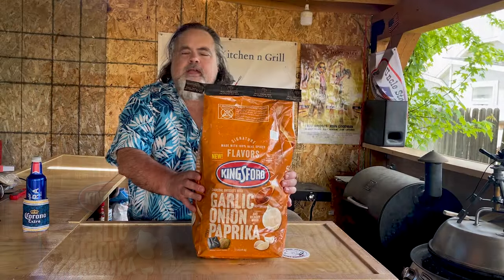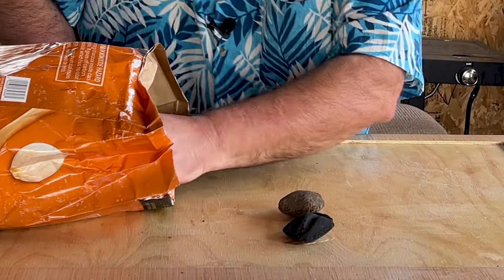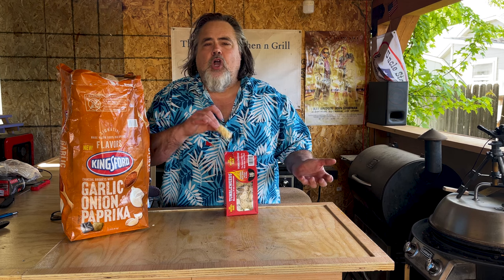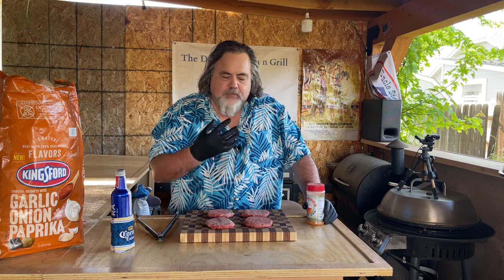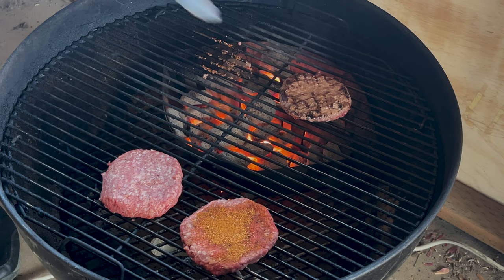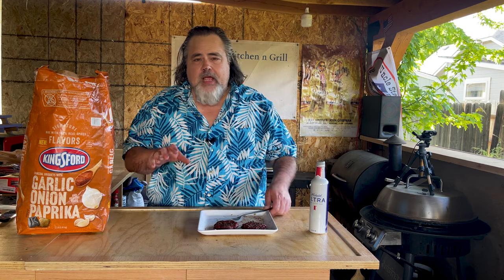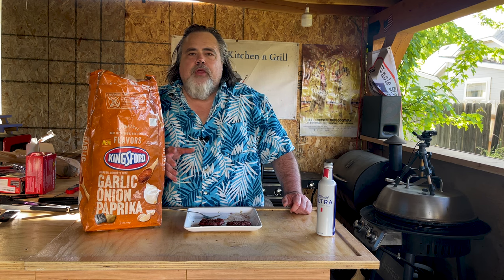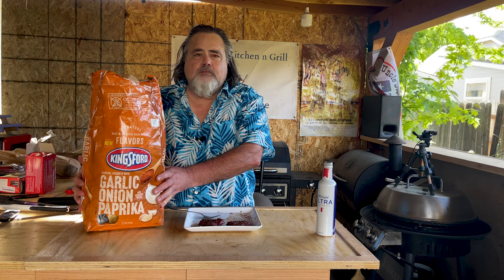Kingsford Flavored Briquettes: Smoke & Flavor Boost or Hype?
In this video, we give an honest review of Kingsford's flavored charcoal. We test out each flavor and share our thoughts on the taste and performance. Whether you're a BBQ enthusiast or just looking to try something new, this video is for you!

I've been using Kingsford Flavored Charcoal for a few months now, and I've been pretty impressed with it. It's easy to light and burns evenly, and it gives my food a great flavor. However, there are a few things to keep in mind before you buy it.

First, Kingsford Flavored Charcoal is a bit more expensive than other brands of charcoal. Second, it can be difficult to find in some stores. Third, it can add a strong flavor to food, which may not be to everyone's taste.

Overall, I think Kingsford Flavored Charcoal is up to you. Everyones taste is different so give it a try and tell me what you think. However, I want you to be aware of the potential Pros and cons before making a purchase.

Here are some of the pros and cons of Kingsford Flavored Charcoal:

Pros:

Easy to light
Burns evenly
Gives food a great flavor

Cons:
More expensive than other brands of charcoal
Difficult to find in some stores
Can add a strong flavor to food

Ultimately, whether or not you should use Kingsford Flavored Charcoal is a personal decision. If you're looking for a reliable and flavorful charcoal, then it's a good option. However, if you're on a budget or you're not a fan of flavored charcoal, then there are other options available.

Kingsford Flavored Charcoal is a great way to add flavor to your grilled meats, chicken, fish, and vegetables. The Garlic Onion Paprika flavor is a unique blend of three classic flavors that will enhance the taste of your food without overpowering it.

In this buying guide, we will discuss the features, benefits, and ingredients of Kingsford Flavored Charcoal, as well as how to use it and some recipes that you can try and if buying Kingsford Flavored Charcoals are worth it.

Kingsford Flavored Charcoal Review: The Pros and Cons
Kingsford Flavored Charcoal Reviews
Grilling with Kingsford Flavored Charcoal: Separating Hype from Reality
The Great Debate: Is Kingsford Charcoal Worth the Hype
kingsfordcharcoal kingsfordcharcoalreview
NEW - Kingsford Garlic Onion Paprika Charcoal? Is it Worth it

Kingsford Flavored Briquettes: Do They Work?
Testing Kingsford Flavored Charcoal - Does it Add Flavor?
Flavor Revolution or Flavor Fizzle? Kingsford Flavored Charcoal
Kingsford Flavored Charcoal: Flavor Revolution or Flavor Fizzle?
Worth the Hype? Kingsford Flavored Charcoal Review
Kingsford Flavored Charcoal Review: Worth the Hype?
Charcoal Basket Cooking

Chapters
0:00 to 0:37 Opening
0:38 to 1:33 Meet the Charcoal
1:34 to 2:22 Load and Light
2:23 to 2:51 We Have a Smoker
2:52 to 3:05 Heat up the Grill
3:06 to 3:20 The Aroma
3:21 to 4:10 Method to My Madness
4:11 to 4:43 Direct V Indirect
4:44 to 6:05 Taste Test 1
6:06 to 7:16 Taste Test 2
7:17 to 8:51 Well?